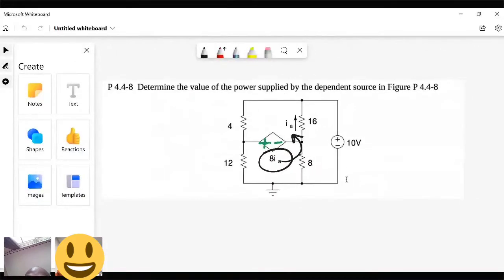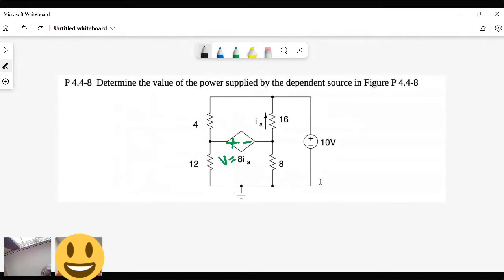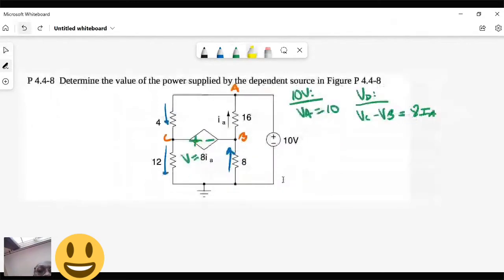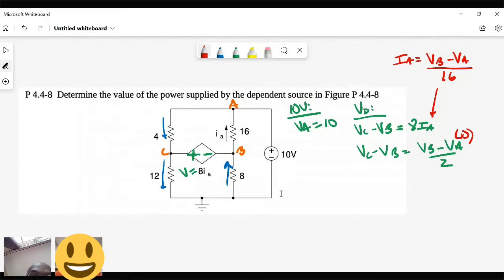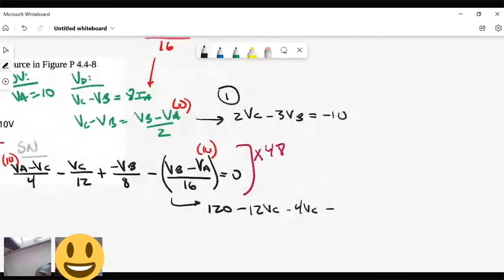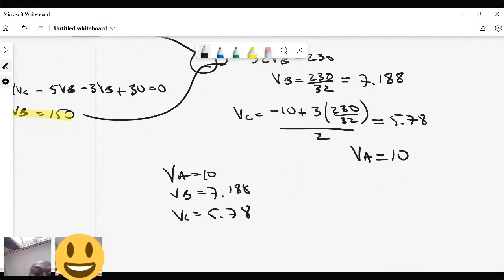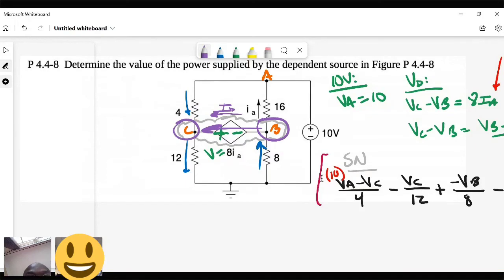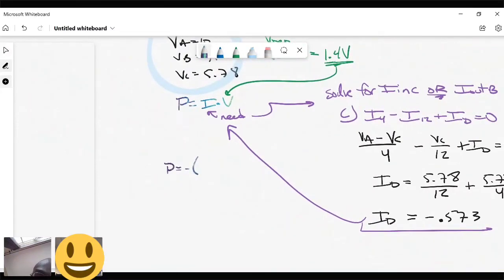Node Voltage with a dependent source (Old Format)